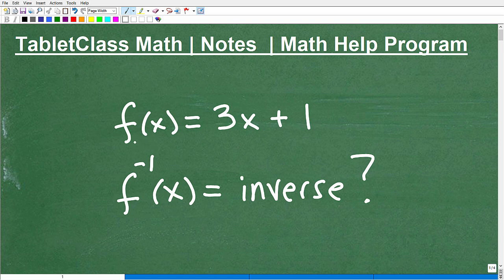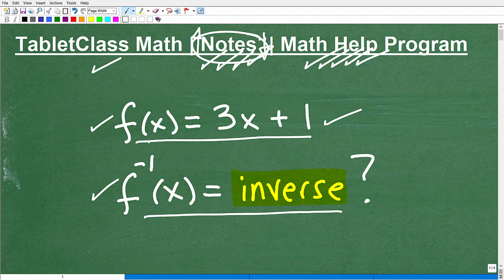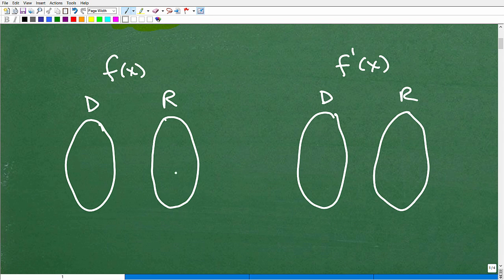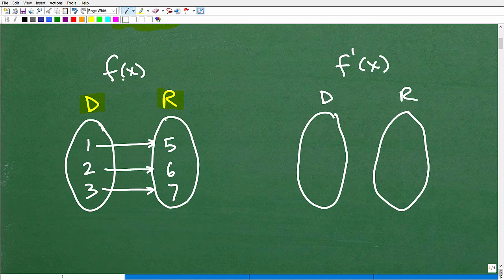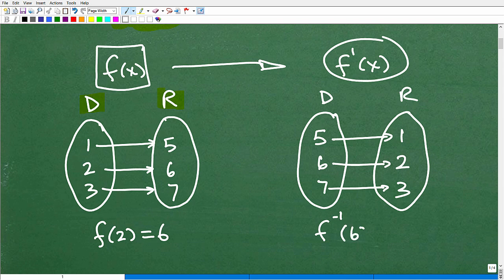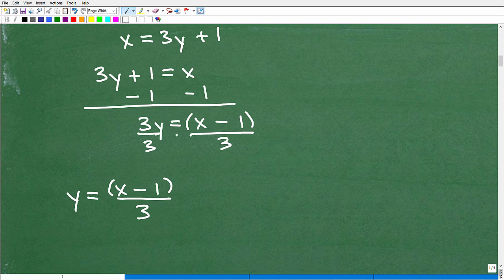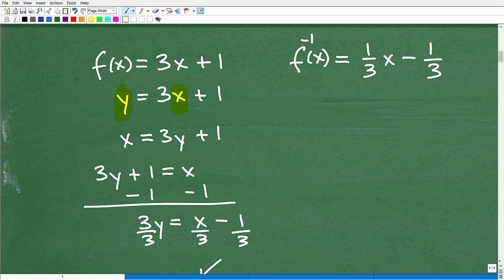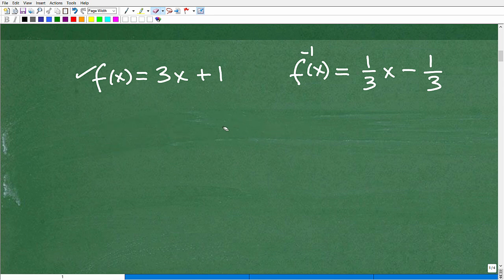Given f(x)=3x + 1, Let’s find the INVERSE FUNCTION step-by-step….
Math help with how to find the inverse of a function, solve for the inverse function.  For more math help to include math lessons, practice problems and math tutorials check out my full math help program